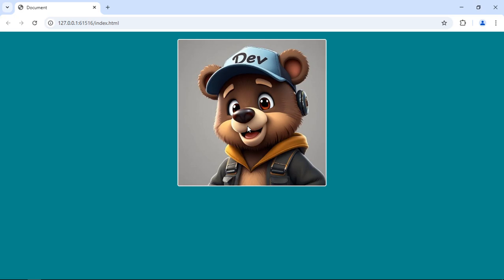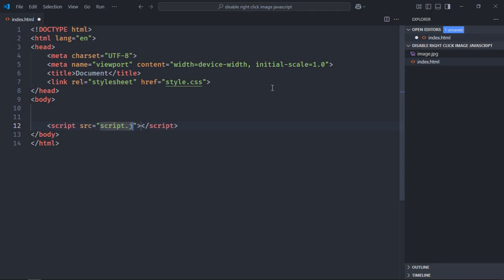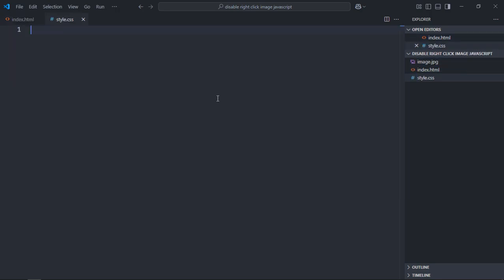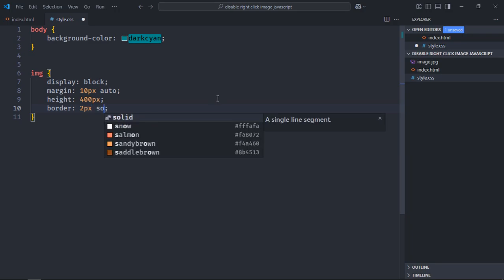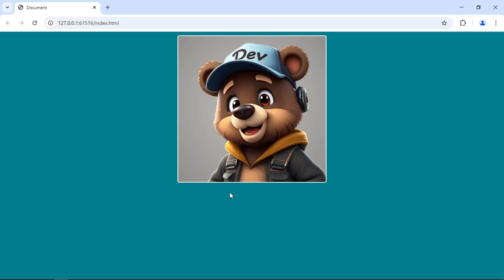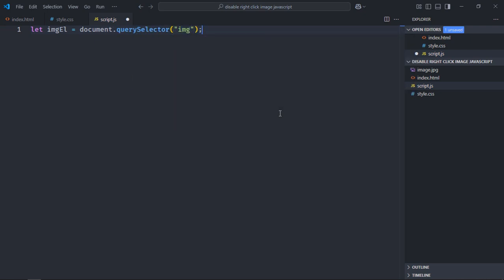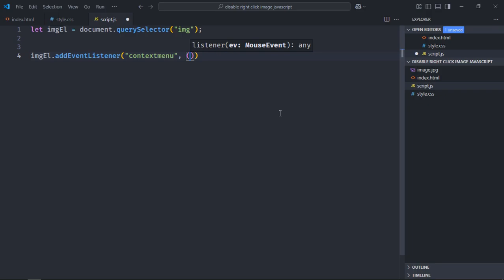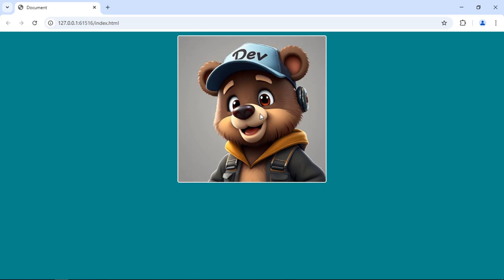How to Disable Right Click on Image in Javascript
In this video, you will learn how to disable right click on image in javascript. I hope you'll like the video and leave your feedback and suggestions for future video tutorials.

0:00 Intro
0:15 HTML
0:52 CSS
3:04 Javascript
2:51 Final Output